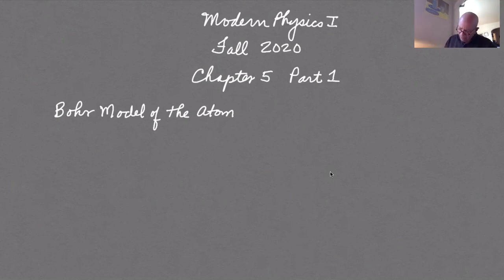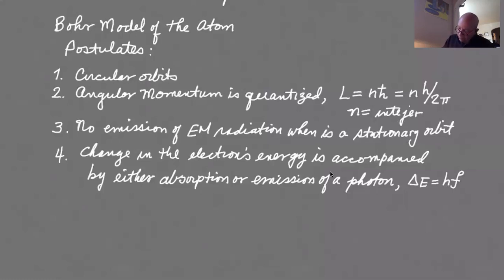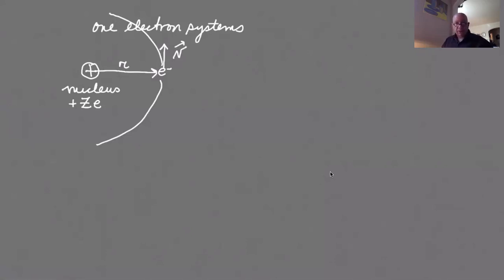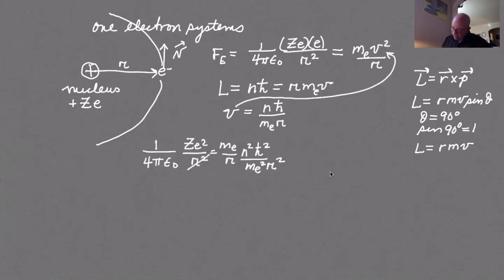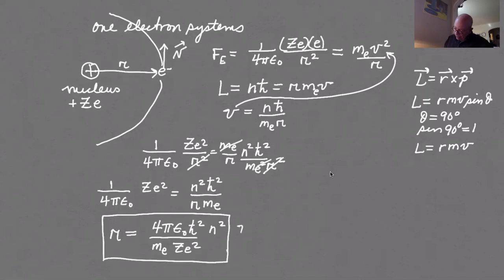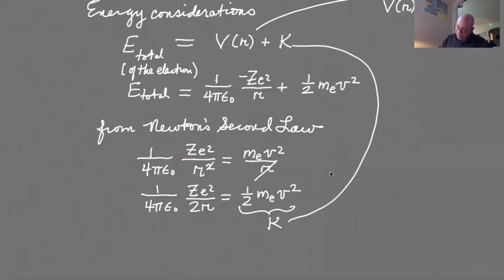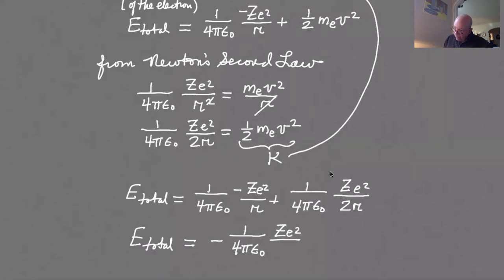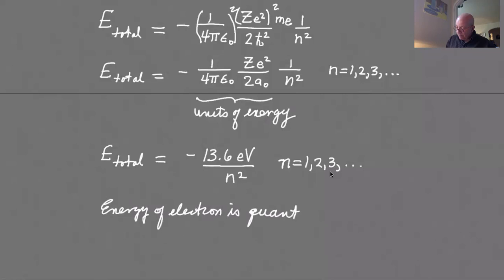Mod Phys I Chapter 5 Part 1